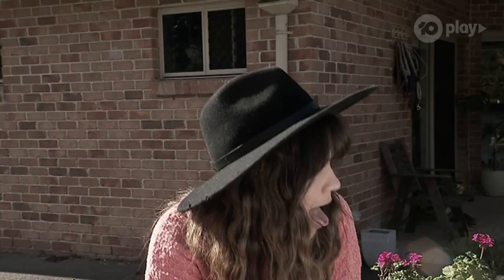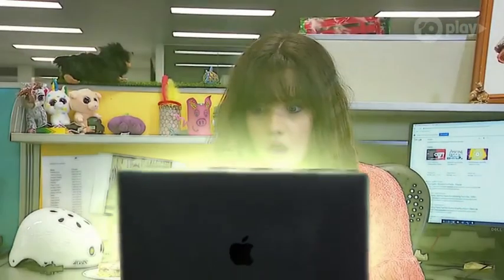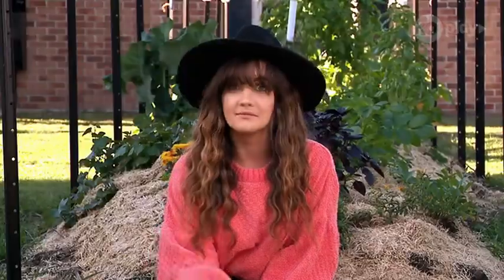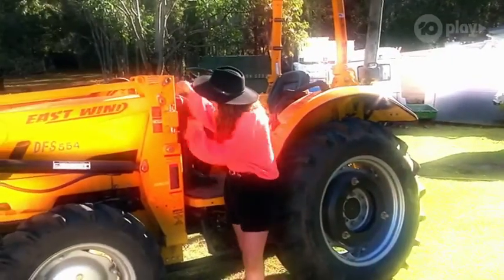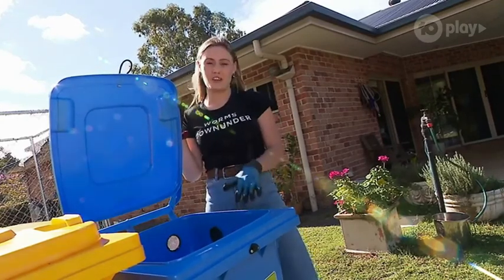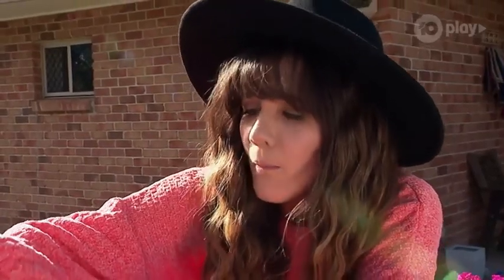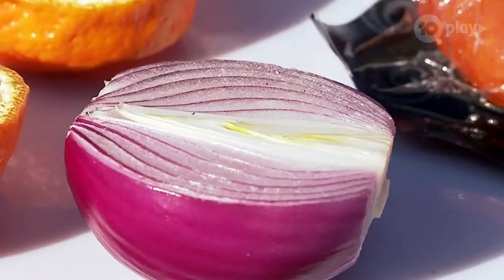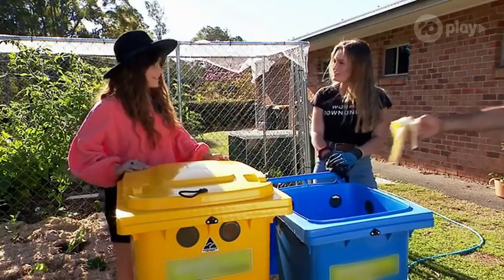Worms Downunder on Totally Wild TV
We had so much fun filming this with the amazing Totally Wild team. We believe vermicomposting has an important and exciting role to play in restoring nature’s balance, so we were thrilled to be involved in this segment helping to educate and inspire our younger generation.